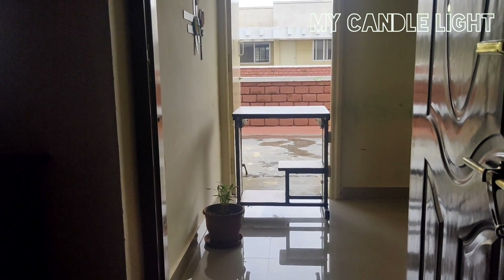How to shoot video without Tripod/2 ways to film Top-Down videos without Tripod/Overhead cameraSetup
Hi friends ❣️

l am back with another video. In this video am showing my overhead camera setup. How to shoot YouTube videos without a Tripod. Keep supporting.

My Candle Light 🥰